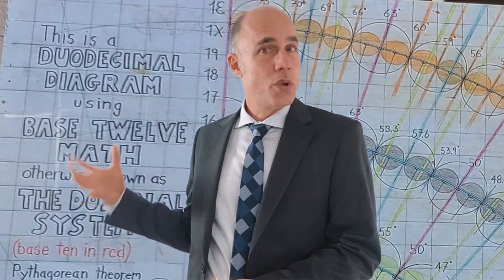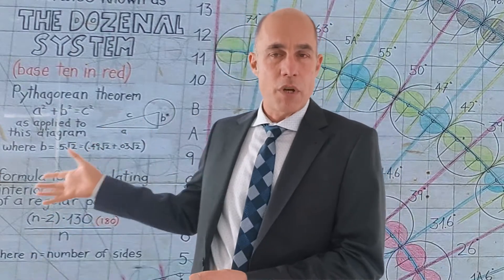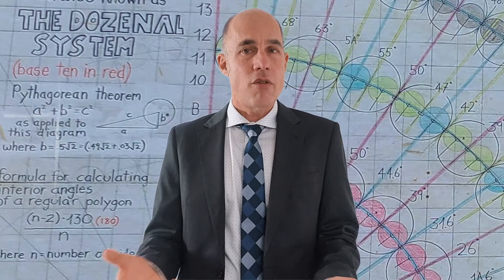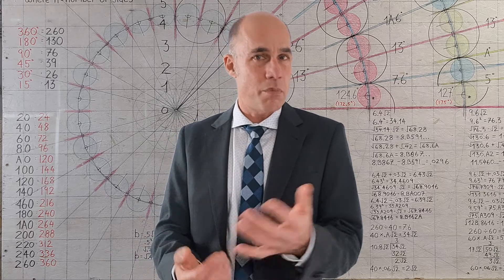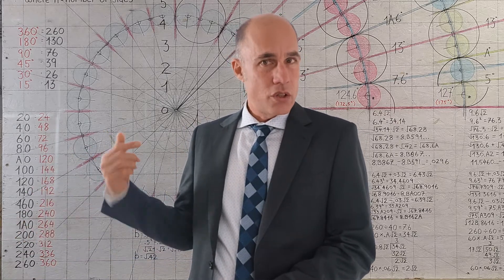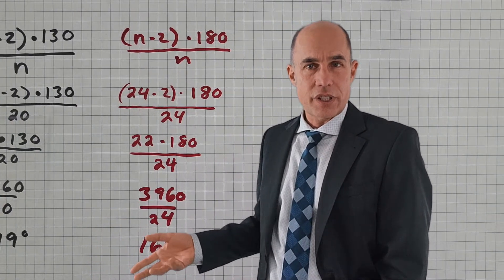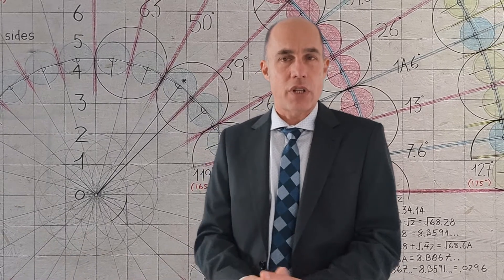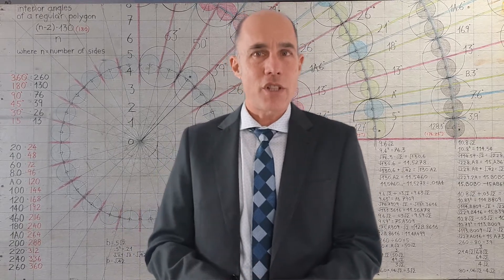Introducing a Duodecimal Diagram that uses Base Twelve Math (otherwise known as The Dozenal System)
This is another video in a series where I am introducing and explaining to the viewer the inner workings of base twelve math and base twelve geometry. My intent is to share the fact that the only way to construct a diagram that generates the division of the circle into 360 degrees is by using base twelve geometry. In this video I am introducing the viewer to the diagram which does just that. I see this as continuing the process of easing the viewer into the world of base twelve geometry and base twelve math by giving some examples of simple comparisons between the bases with regard to the degrees, as well as comparing what it looks like to count in groups of 24 - in base twelve.
I am also introducing the base twelve version of the formula for calculating the interior angles of a polygon:  (n-2) x 130 / n   This will be a formula we use for each ring of the diagram as we progress through the rings - eventually reaching a circle with 720 points equally spaced throughout its circumference.
Also within this diagram is the geometry that contains the base twelve version of Pi.

You will be able to find the entire series of videos on my youtube channel under the playlist: Explaining base Twelve Pi.